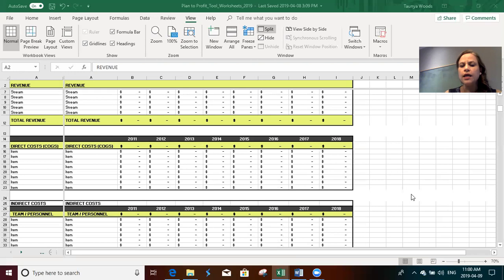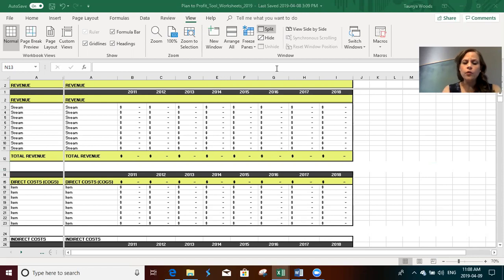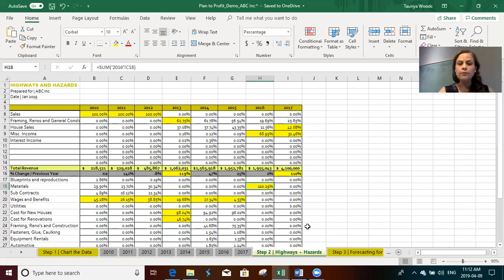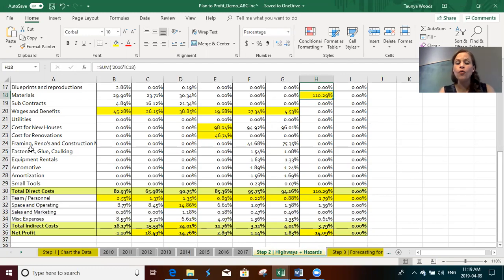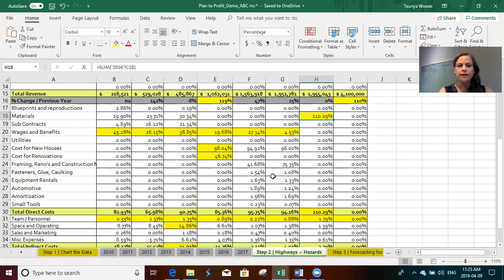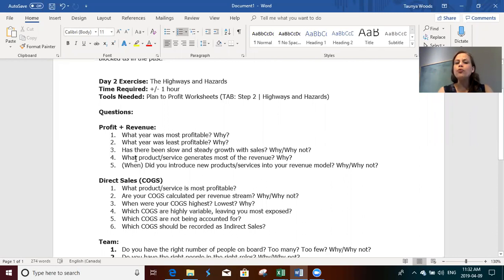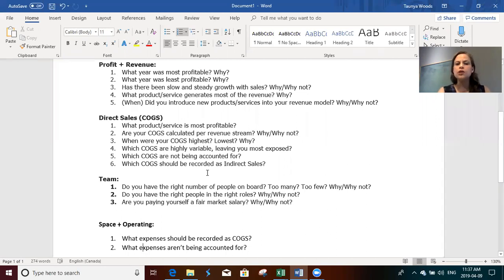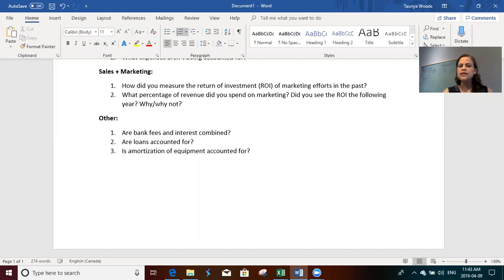Plan to Profit | Day 2